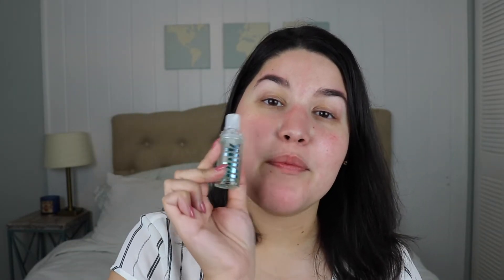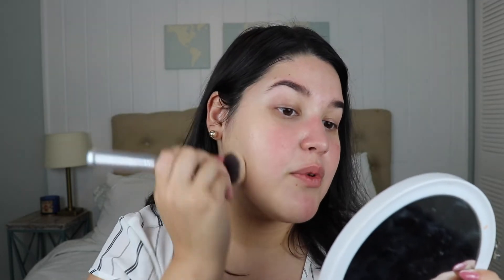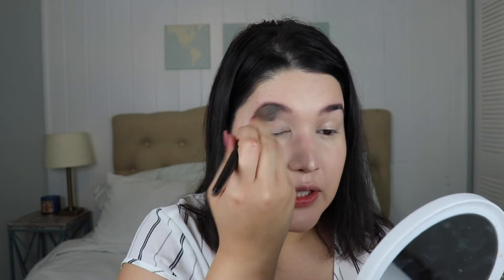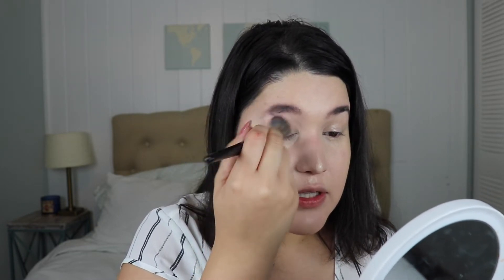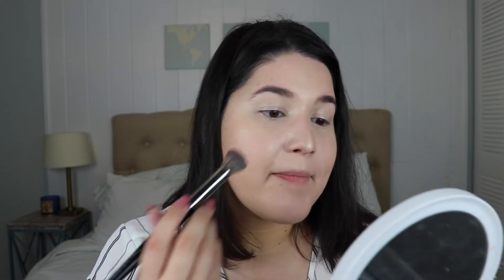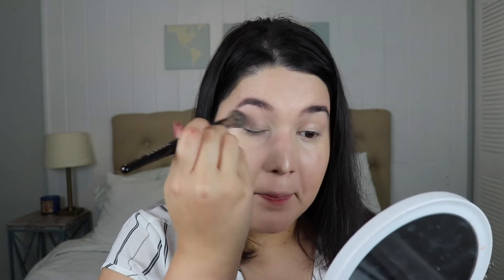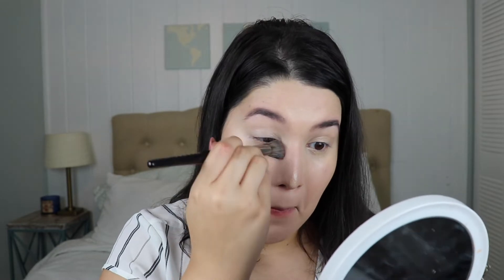GRWM FEAT. GLOSSIER PRODUCTS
Hey Guys!

In this video I am doing a Get Ready With Me video featuring some new Glossier products that I've picked up. Hope you like it!! :)

Products Used:
Estee Lauder Double Wear Foundation in Warm Vanilla
Glossier Stretch Concealer in G11
Glossier Wowder in G11-G12
Physician's Formula Bronze Booster in Medium to Dark Bronze
Dose of Colors Liquid Matte Lipstick in Rosebud
House of Lashes in Smoky Muse

Feel free to recommend ideas for future videos!